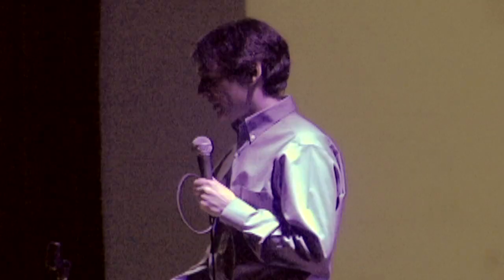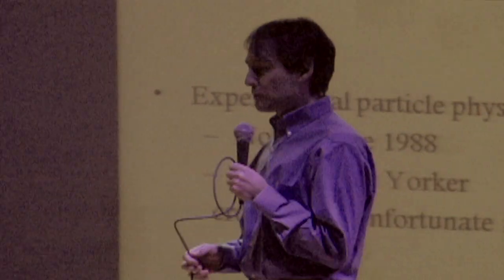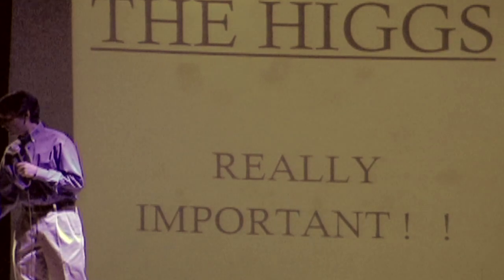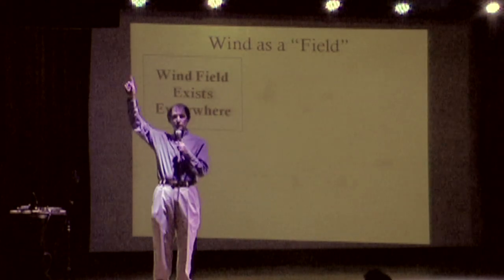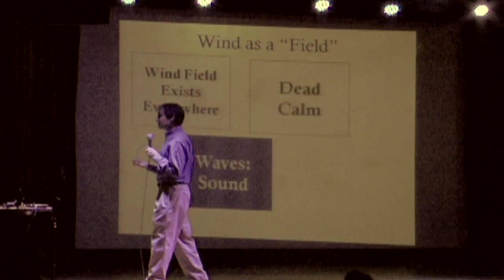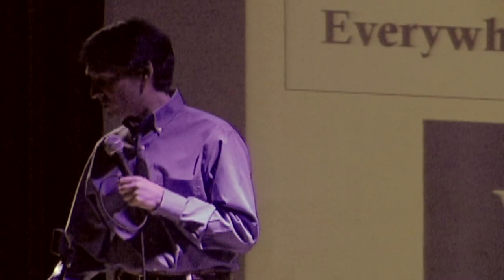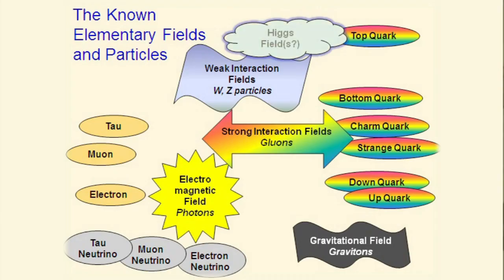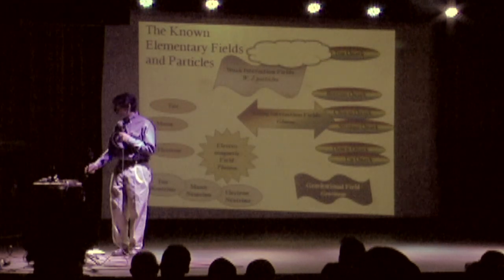The Large Hadron Collider, Excerpt 1; Matt Strassler at the Secret Science Club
Excerpt from a public lecture "A Ring of Truth: Seeking Answers to Big Questions at the Large Hadron Collider", with a focus on why the Higgs particle is interesting and how to find it.  Recorded on March 16, 2011 at the Bell House, in Brooklyn, NY, as part of the Secret Science Club lecture series, curated by Margaret Mittelbach, Dorian Devins and Michael Crewdson.  Editing by SkyTown Entertainment. Music by Andrea Wittgens.